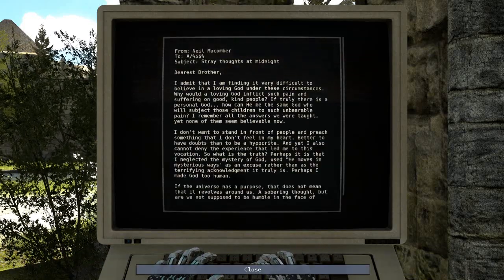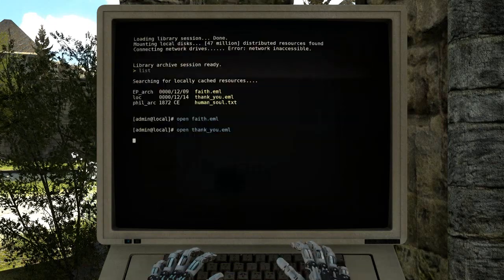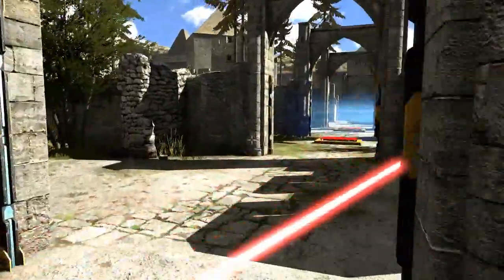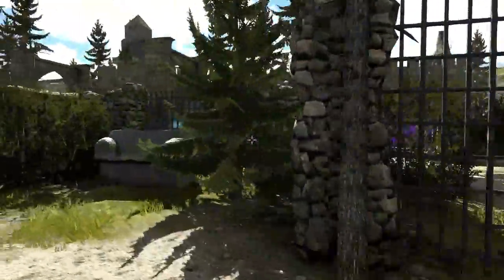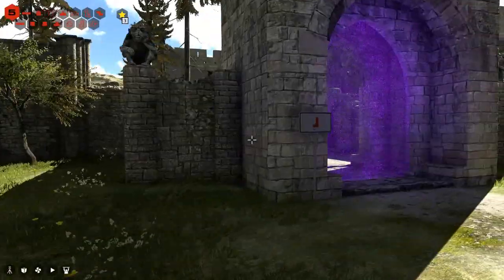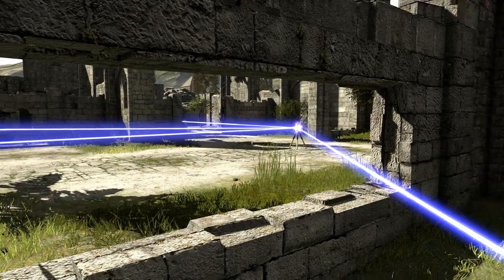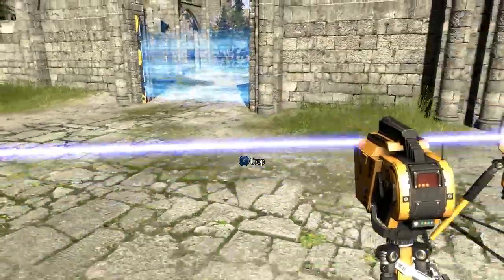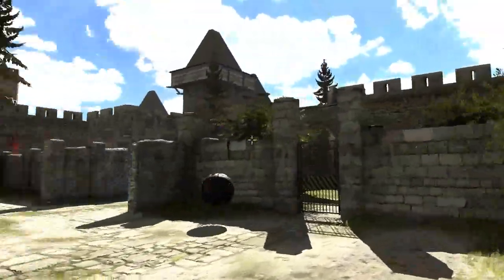Talos Principle: Part 25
Dylan and Nick explore the world of Talos Principle! Robots are people too!